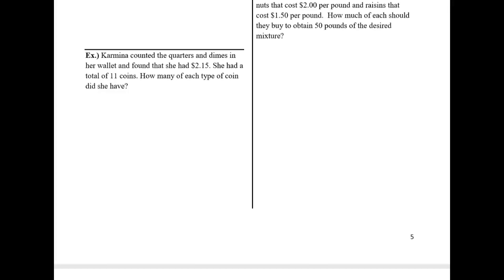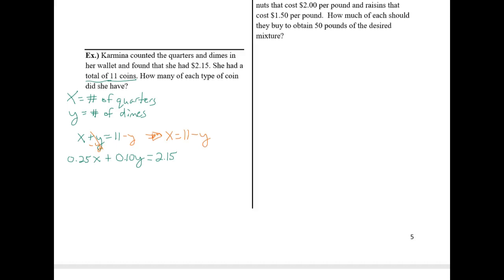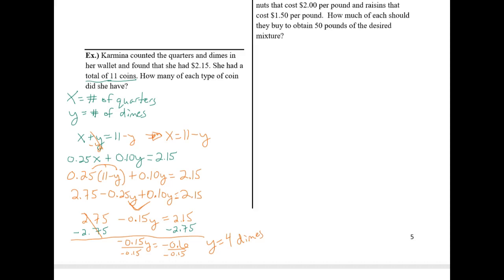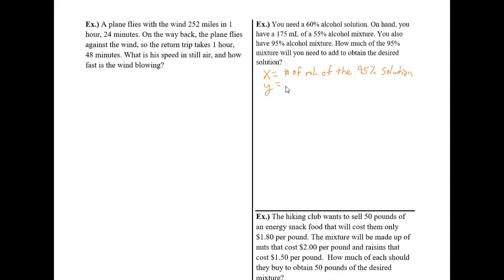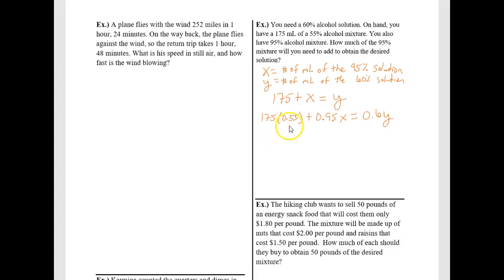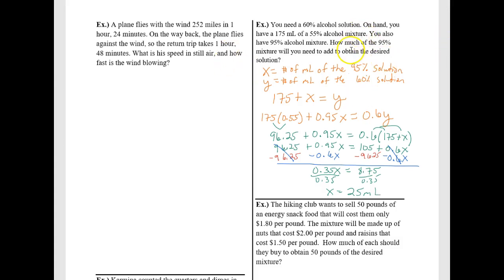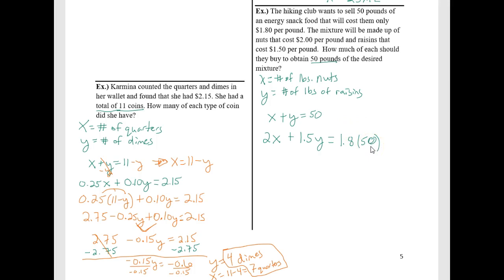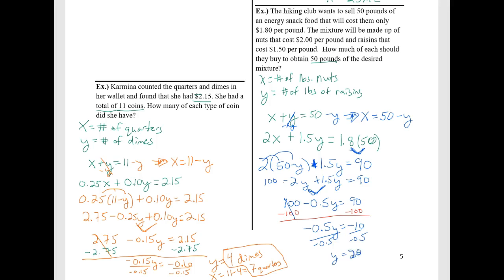Solving Systems More Applications